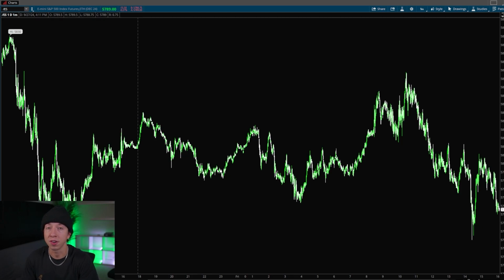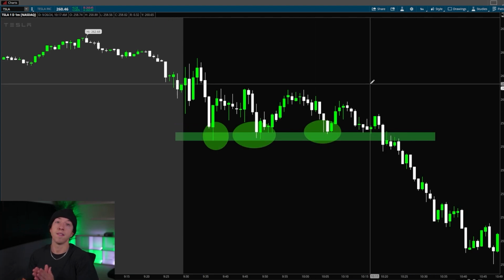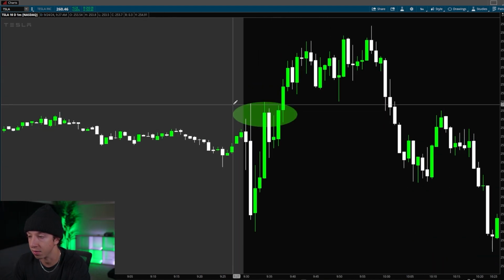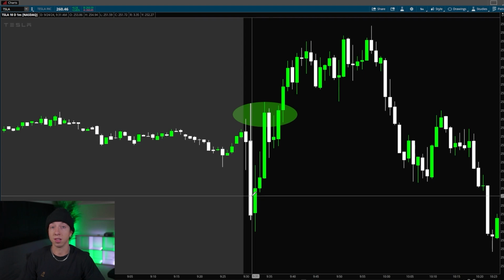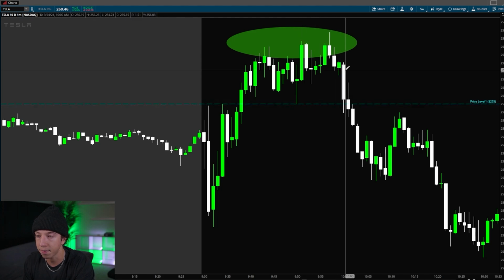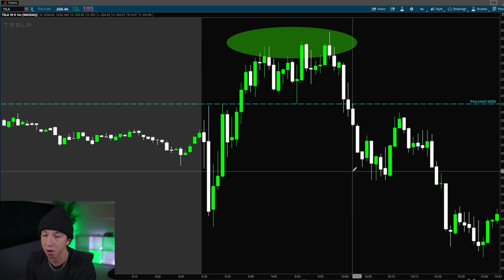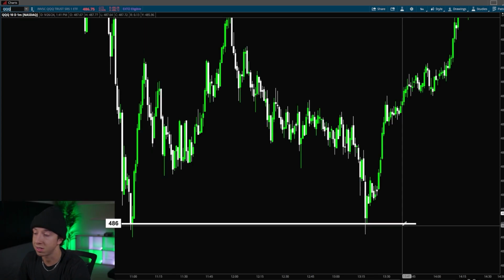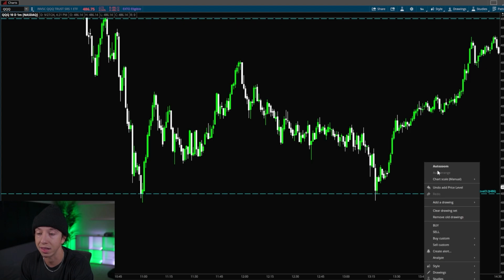How To Identify And Trade INTRADAY Key Levels